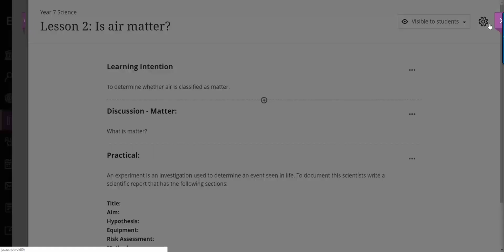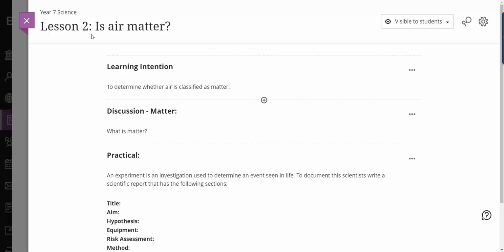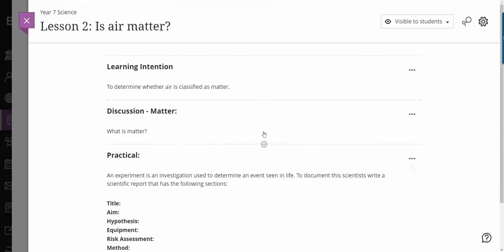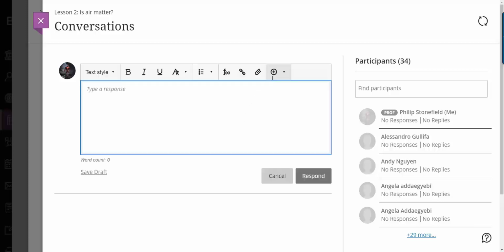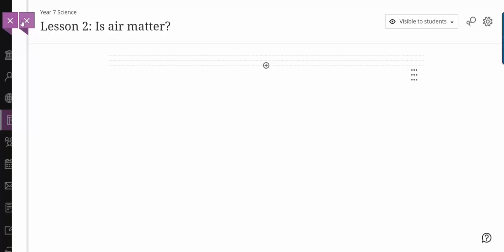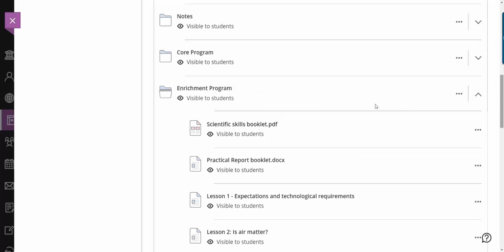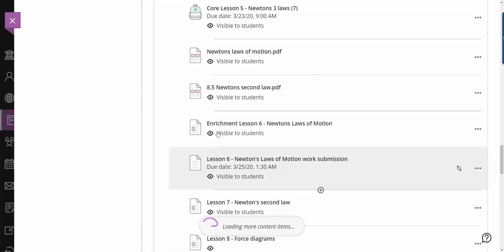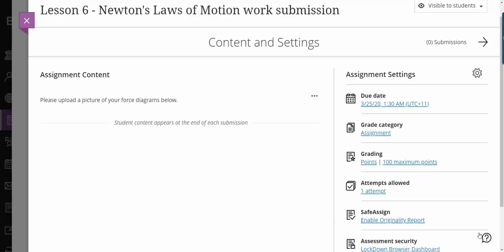Tutorial 3 Enrichment lessons